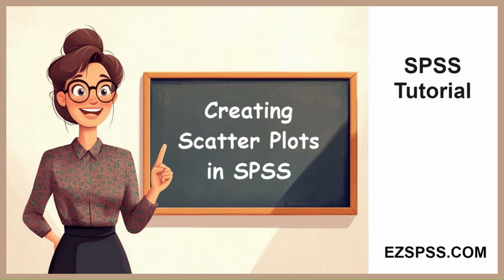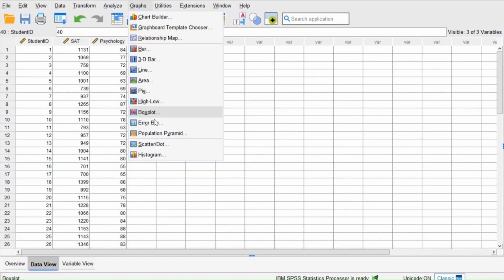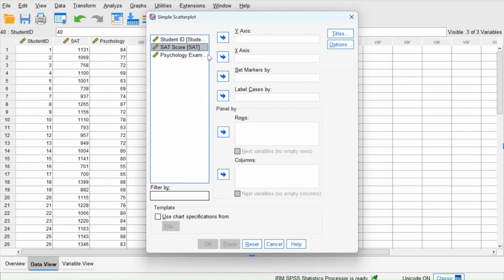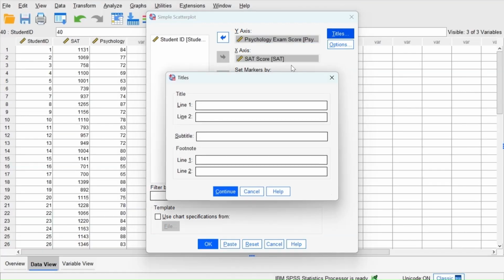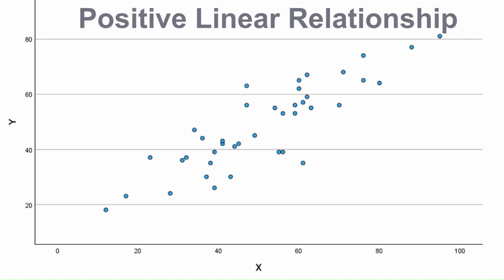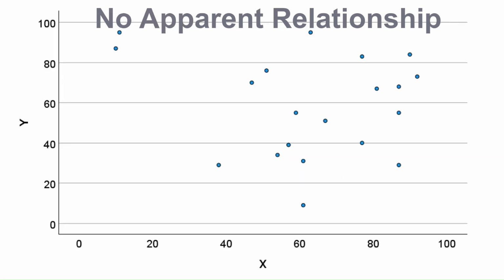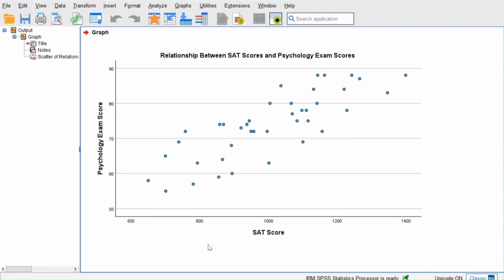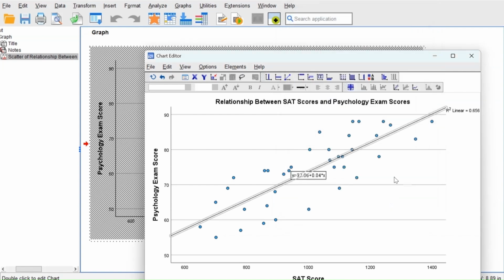Easy SPSS Tutorial: Create a Scatter Plot in SPSS, With Interpretation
How to Create a Scatter Plot in SPSS | Quick Tutorial
In this step-by-step tutorial, we’ll show you how to create a scatter plot in SPSS to visualize the relationship between two continuous variables. Learn how to:
✅ Create a simple scatter plot
✅ Identify different types of relationships (linear, curvilinear, etc.)
✅ Add titles and a line of best fit
✅ Interpret your scatter plot results

Chapters:
0:00 Introduction and dataset
0:18 Create a scatter plot in SPSS
1:16 Interpreting scatter plots: common scatter plot patterns
2:17 Add a line of best fit and outro